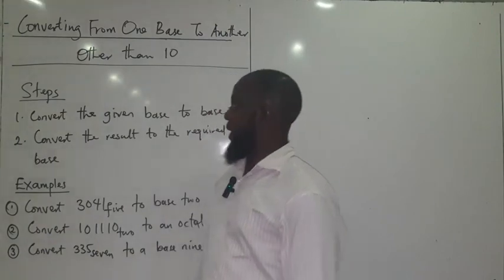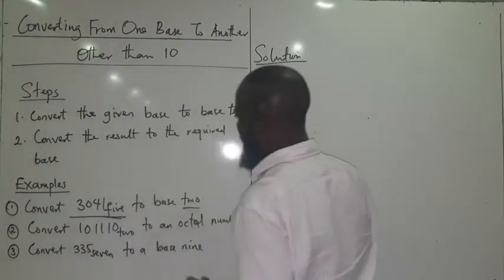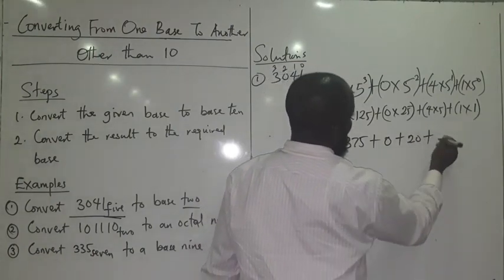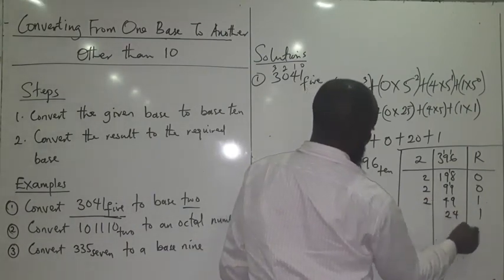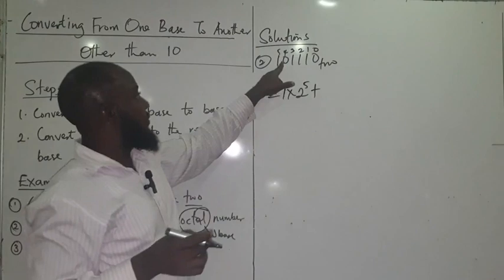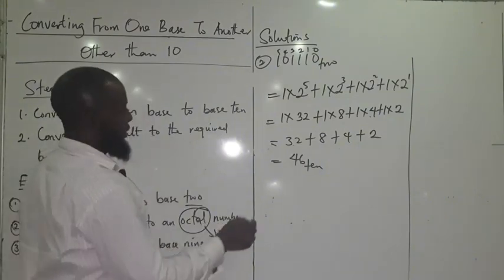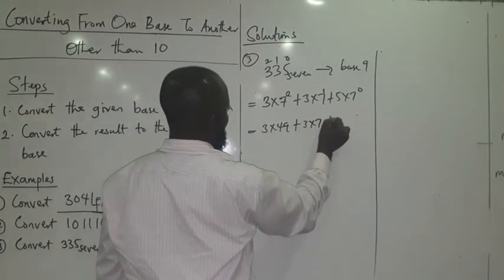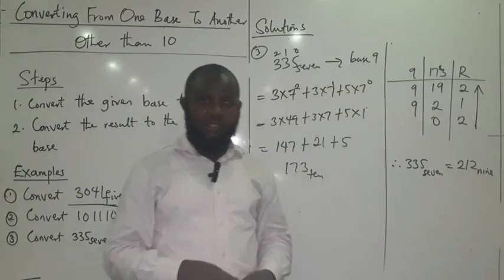Converting from one base to another other than base ten